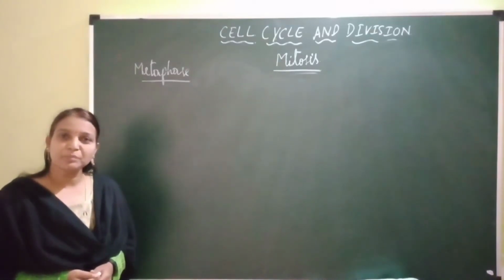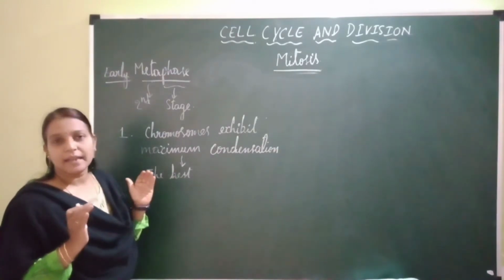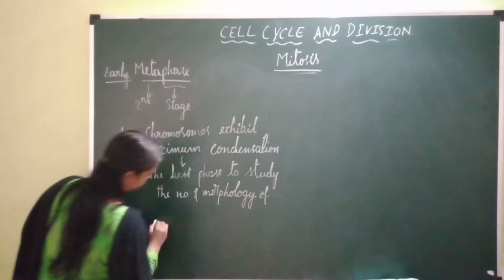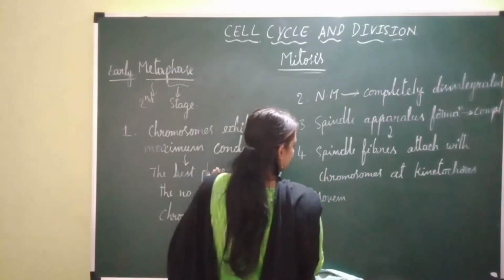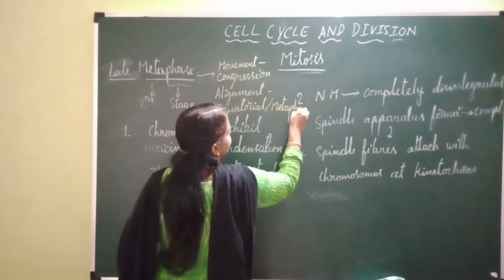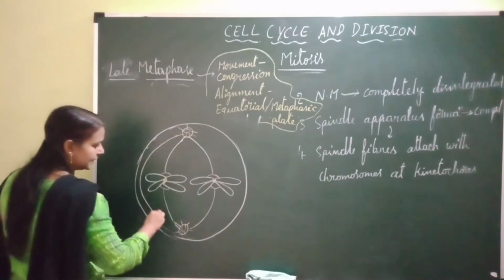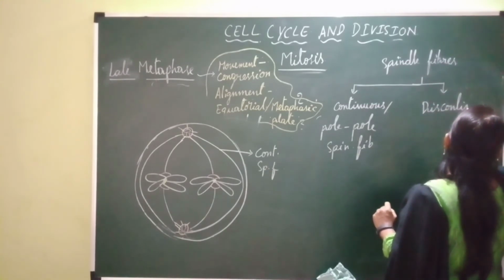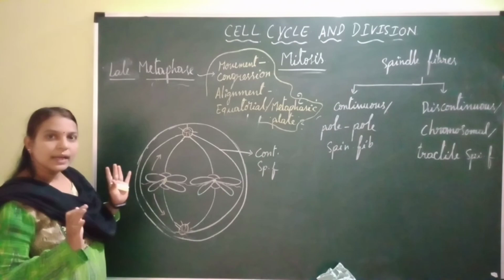Cell cycle and cell division- Class 11/ concept of Mitosis-Metaphase/ NEET/CBSE/ICSE/Class11/Biology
In this video, I gave clear explanation of Metaphase..
Explained about congression, Equatorial/metaphasic plate..
Explained about 2 types of spindle fibers (discontinuous and continuous) present in spindle apparatus..